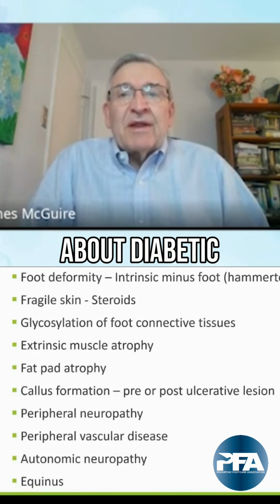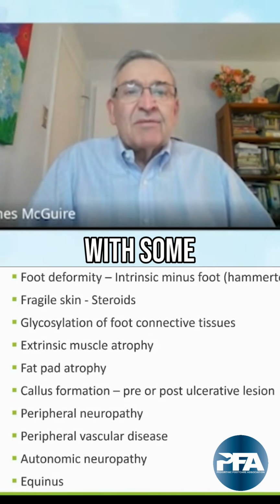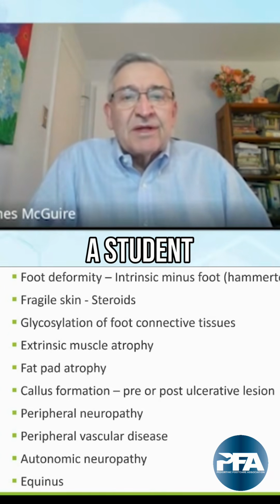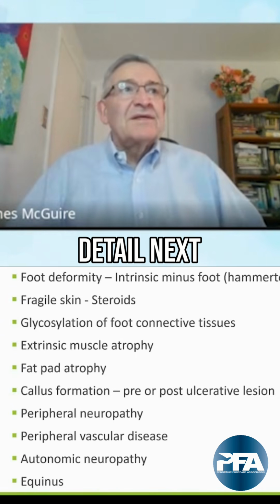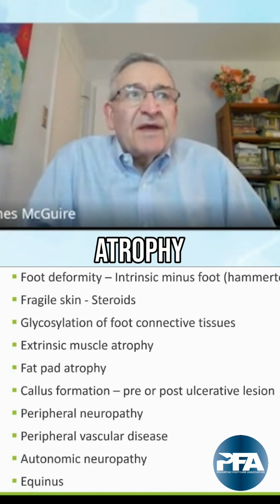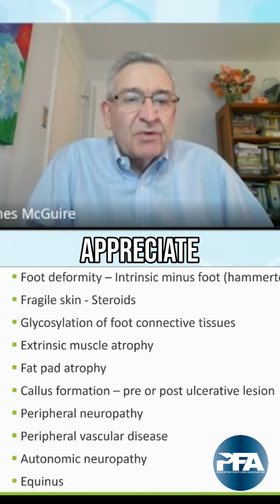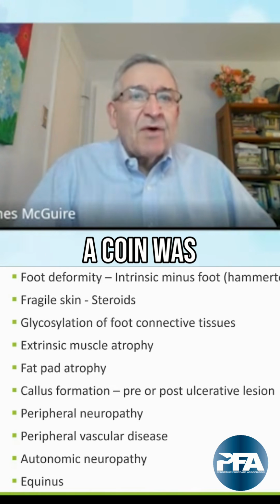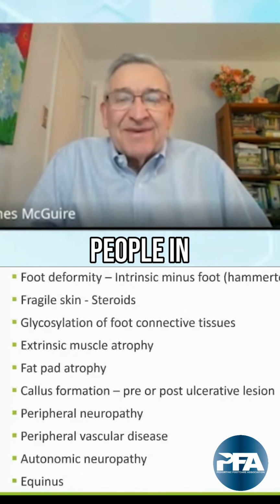Diabetic Foot Care: Preventing Ulcers & Deformities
Diabetic patients and those with neuropathy, vascular, or connective tissue disease are at high risk for foot ulceration. Learn to identify common foot deformities, fragile skin, muscle atrophy, and other warning signs. Early detection and care are crucial.

Excerpt from: Diabetic Session 07: Footwear for Diabetic Foot Disorders with James McGuire, PT, DPM, CPed, FAPWHc